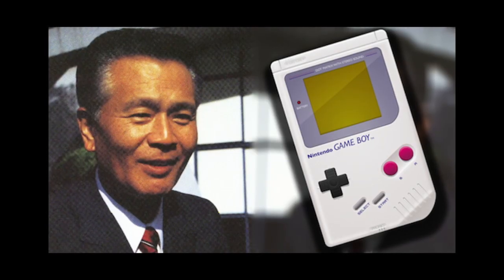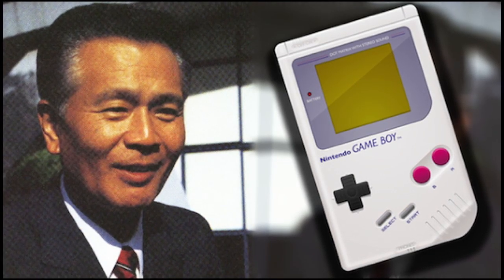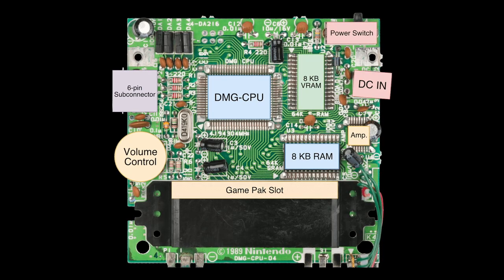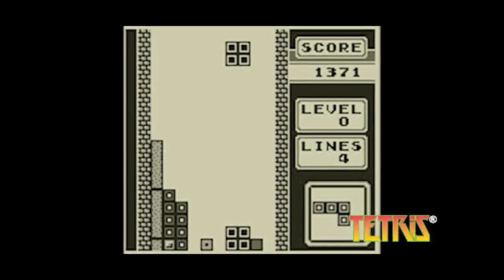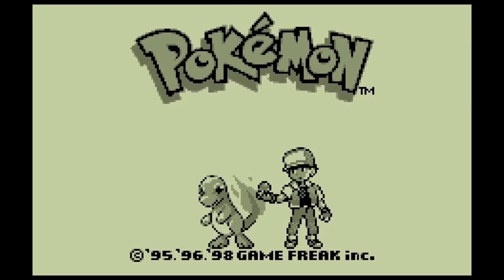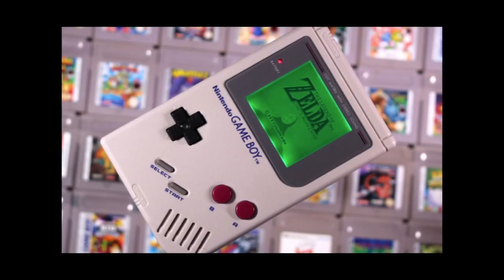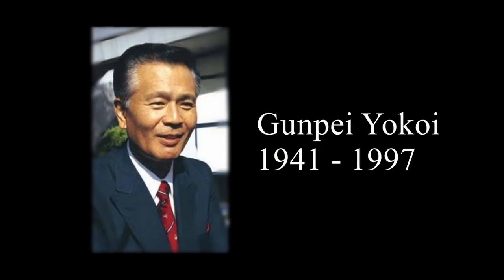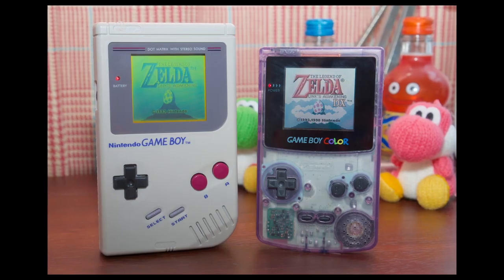GAME BOY (THE HISTORY OF CONSOLES, EPISODE 9)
In 1989, Nintendo released a small, grey plastic brick.
It wasn't flashy. It wasn't fast.
It had no color, no backlight, and looked like something your dad might use to check his blood pressure.
But somehow… it became the most beloved handheld of all time.
This is the story of the Game Boy—where portability met possibility.

0:00:00 INTRO
0:00:43 ORIGINS -A BOLD, GREY BRICK-
0:01:42 DESIGN PHILOSOPHY -LESS IS MORE-
0:02:46 A TECHNICAL DEEP DIVE -WHAT'S INSIDE THE BRICK-
0:04:20 KILLER APPS -THE GAMES THAT DEFINED A GENERATION-
0:05:30 THE MARKET IMPACT -DAVID BEATS SEVERAL GOLIATHS-
0:06:32 THE LEGACY -MORE THAN JUST A TOY-
0:07:16 GUNPEI YOKOI'S FAREWELL
0:07:54 CLOSING THOUGHTS -CUE THE COLOR-

References:
* Nintendo Co., Ltd. – Corporate History Timeline
* Iwata Asks Interviews – Especially early Game Boy and R&D1 retrospectives
* Game Developer Conference (GDC) – “Nintendo's Portable Philosophy” sessions
* Retro Gamer Magazine – Game Boy deep dives, interviews with former developers
* Ifixit – Game Boy Teardown Reports
* EE Times – Technical breakdown of the Sharp LR35902 CPU
* "The Game Console: A Photographic History from Atari to Xbox" by Evan Amos
* Computer History Museum archives – Exhibits on handheld gaming evolution
* Unit teardown and schematics via – No$GMB (technical emulator notes)
* “Tetris: The Games People Play” by Box Brown – Graphic novel/history
* “Game Over: How Nintendo Zapped an American Industry” by David Sheff
* Digital Foundry – Game Boy emulation & performance retrospectives
* Before Mario Blog – Erik Voskuil’s research on Nintendo hardware pre-Famicom
* IGN and Polygon retrospectives – “How the Game Boy Beat the Odds”
* “Pokémon: A Cultural Phenomenon” – BBC documentary snippets and coverage